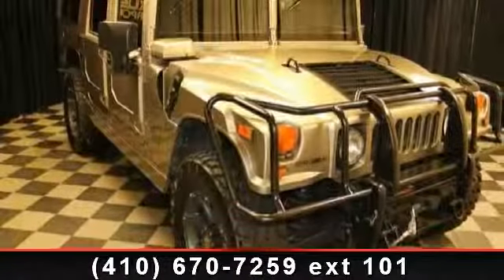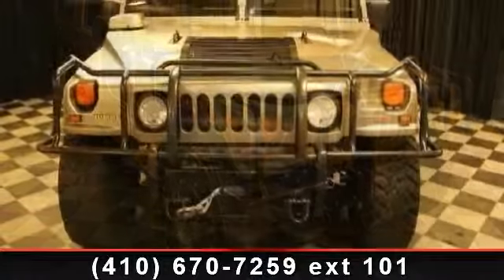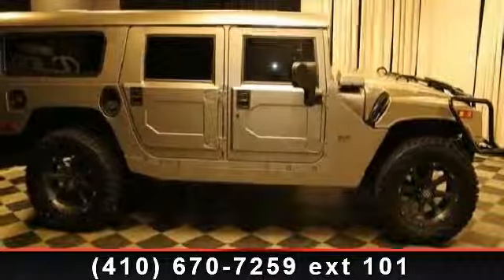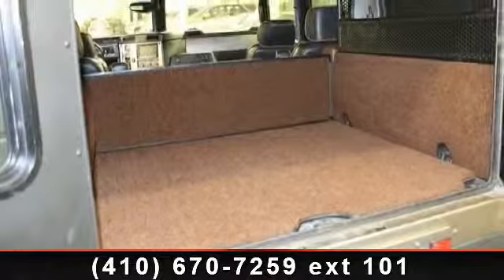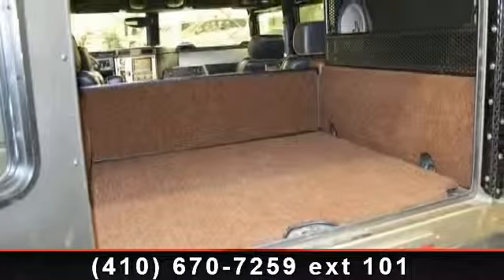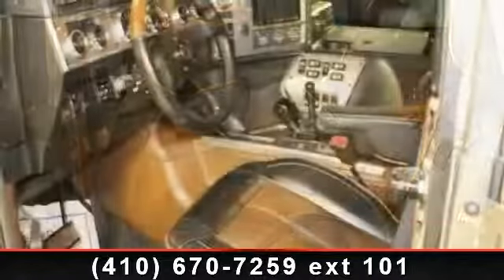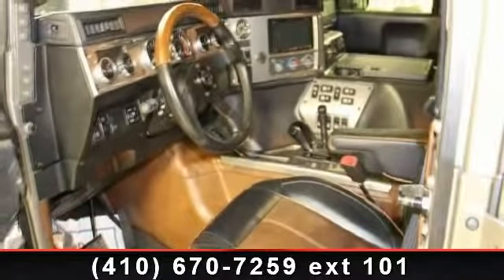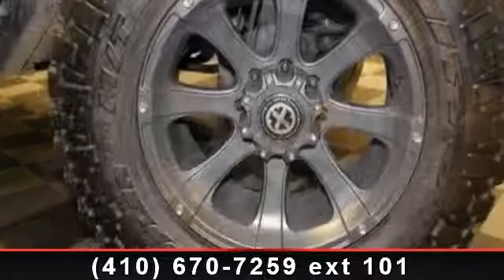2006 Hummer H1 - Mr. Nissan - Bad Credit Ok, MD 21401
*NAVIGATION!, ALPHA PACKAGE, FOUR WHEEL DRIVE, GOOD SERVICE HISTORY!, LEATHER, LOW MILES!!, And REAR DVD!. VERY MINOR BLIP ON THE CARFAX TO THE REAR BUMPER AND LET'S FACE IT THAT'S HARDLY A SCRATCH TO THIS H1!! Don't bother looking at any other SUV! Thank you for taking the time to look at this terrific-looking 2006 Hummer H1. Hummer has established itself as a name associated with quality.